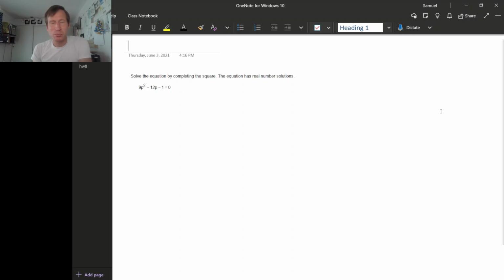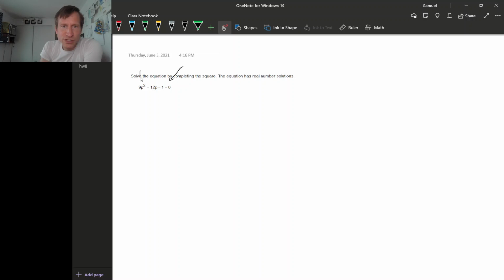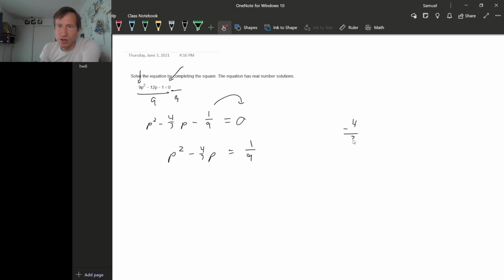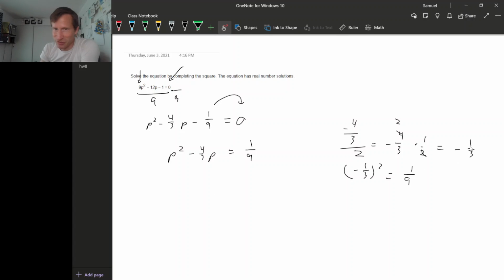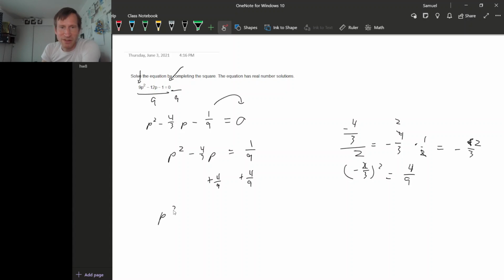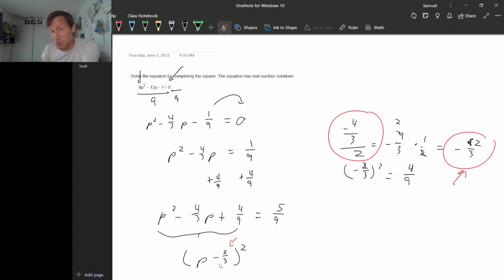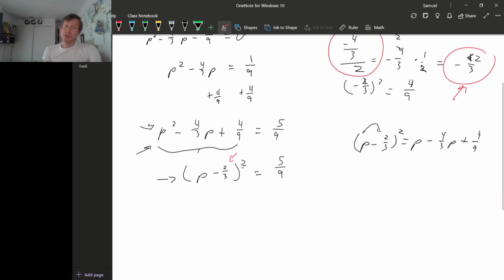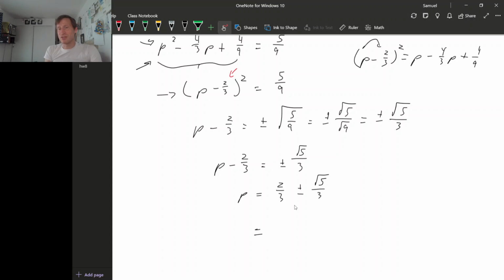Completing the Square with Fractions